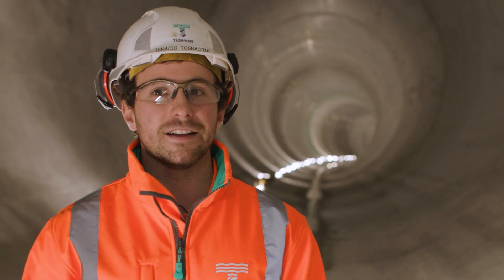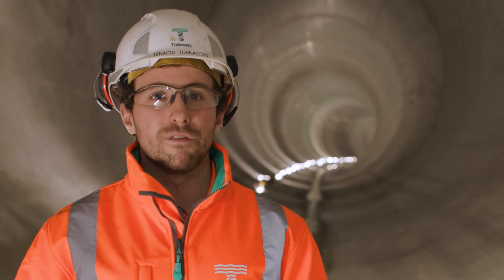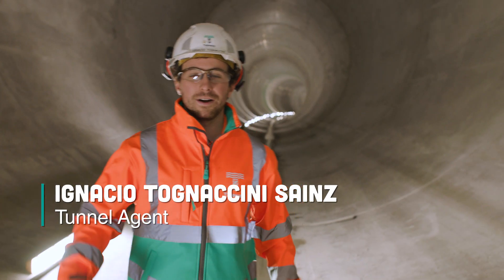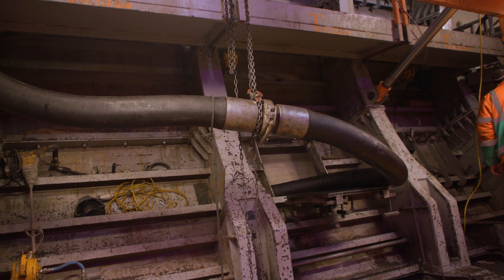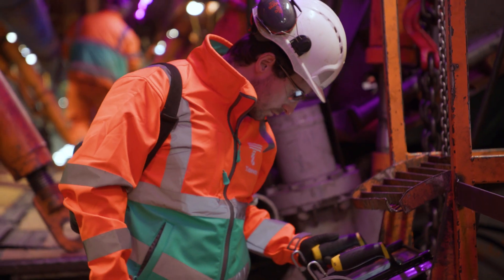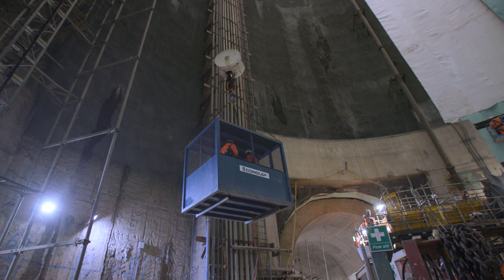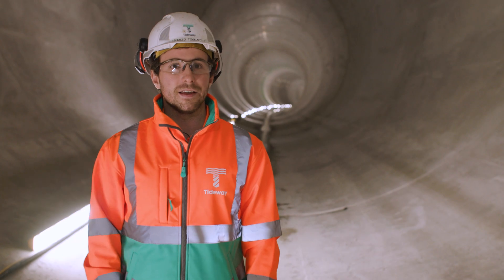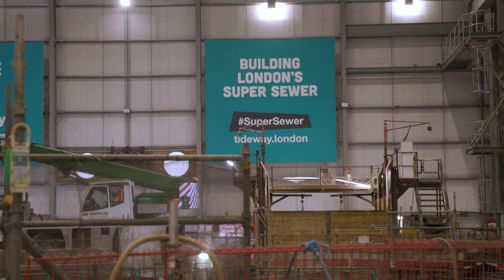Underground in Nine Elms, the central point of LONDON'S SUPER SEWER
In this month's update film, we head deep underground in Central London to see the progress being made on the SuperSewer secondary lining.